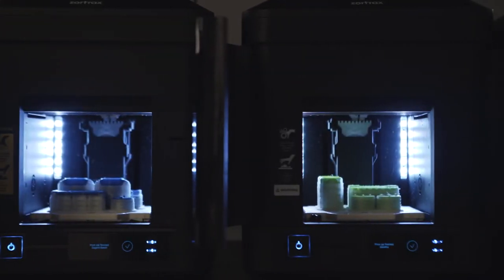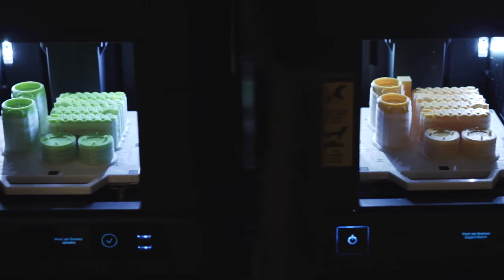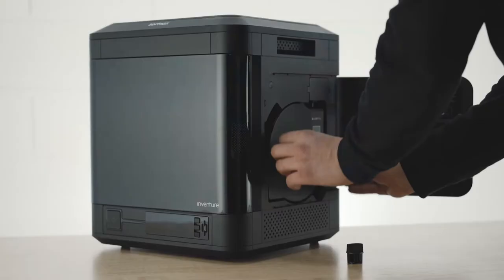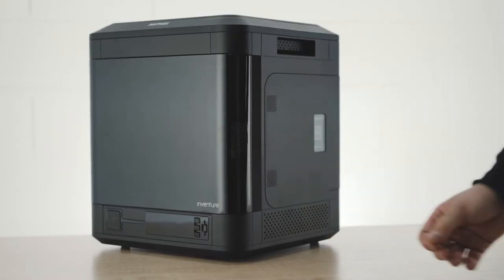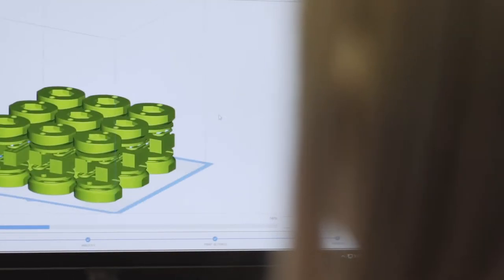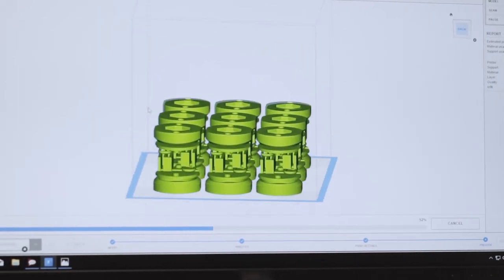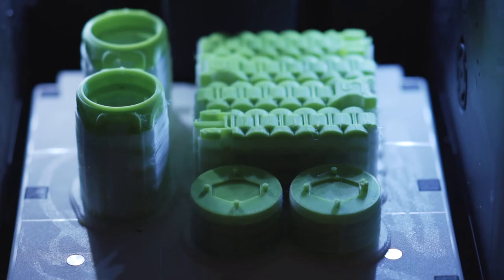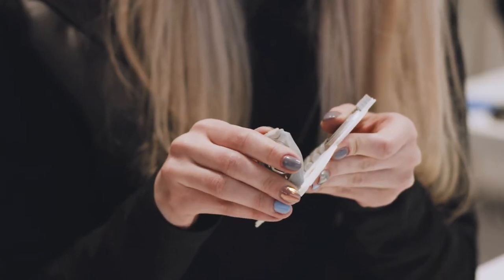How Zortrax Inventure 3D Printer Works in Short Run Manufacturing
Zortrax Inventure is a professional dual-extrusion 3D printer with a short-series production capability. It can 3D print batches of parts with efficiency equal to a much bigger single-extrusion 3D printer.

PVA-base support filament used in Zortrax Inventure allows for stacking models up one on top of the other to fill the entire build space. Water removes support structures from between the batches once the 3d printing is done.

In prototyping, at some point changes in products become evolutionary. Zortrax Inventure can 3D print various iterations of the same design in one go. Z-PLA 3D printing filament combined with water-soluble Z-SUPPORT is the best match for the job.

In manufacturing, Zortrax Inventure can combine PVA-based soluble filaments with high-temperature, ABS-based materials commonly used for end-use products in injection molding technology. Once you're done prototyping, you can use the same 3D printer for manufacturing.